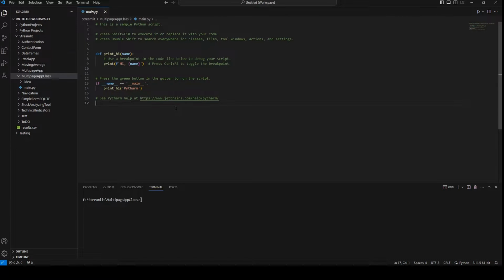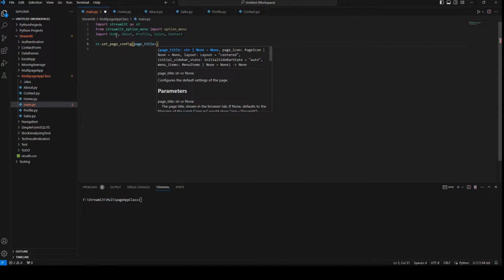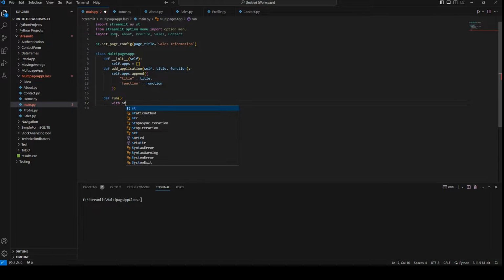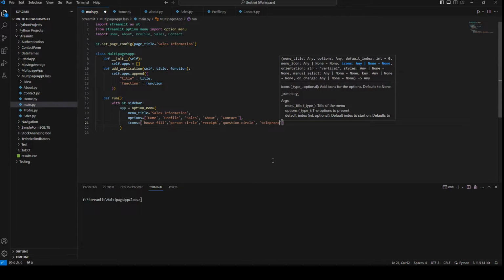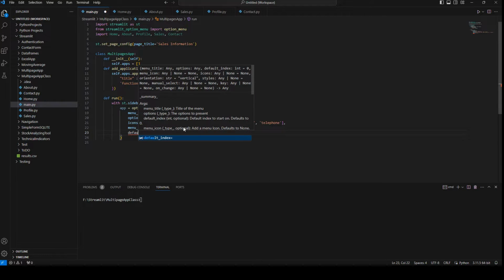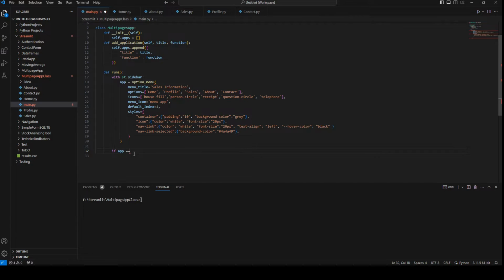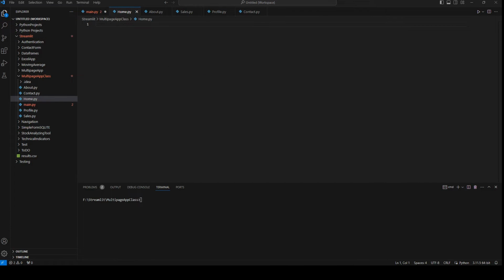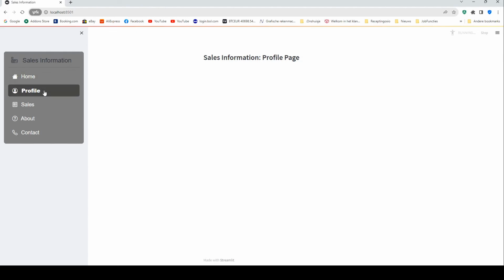How To Create Multi page Application In Python Using Class And OOP Object Oriented Programming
In this video we will create a multi page application in Python. We will be using Object oriented programming. We will define a class and create instance of that class to display the different pages on our application. And visualize it in Streamlit.